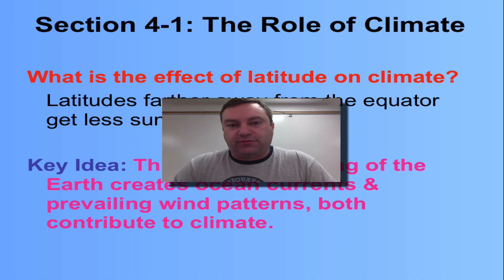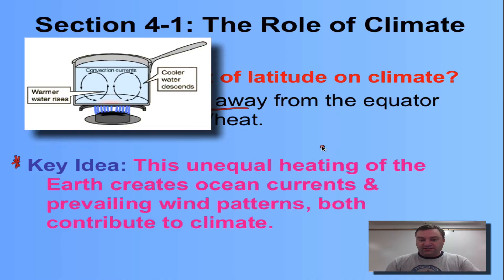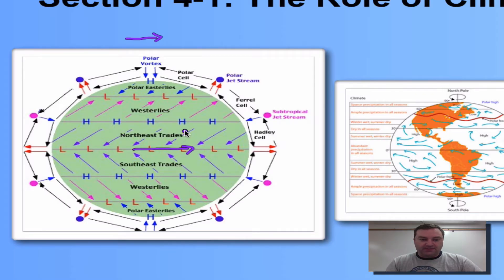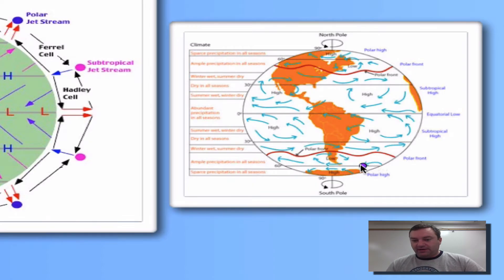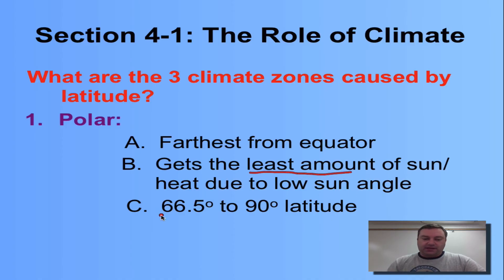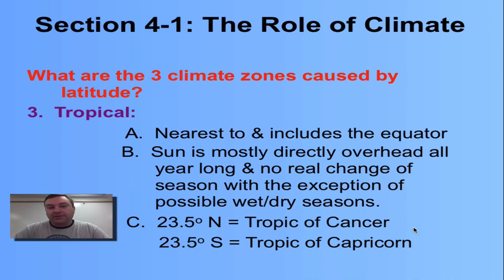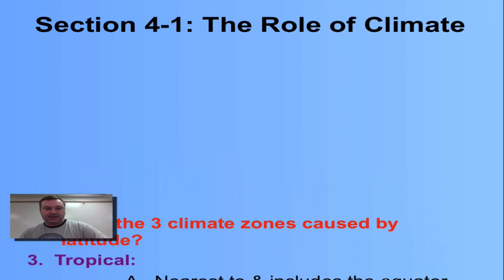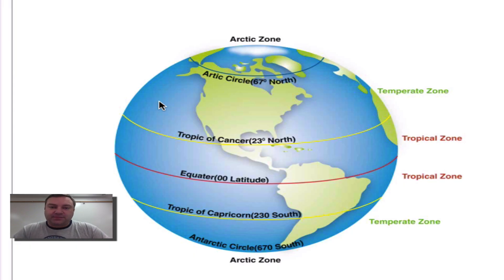Chapter 4 Part 2 - Latitude and Climate Zones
The second episode of this series covers the effect of latitude on climate and how it creates the 3 major climate zones.